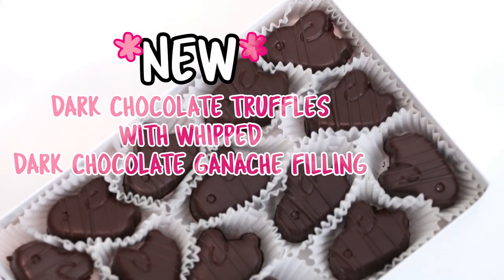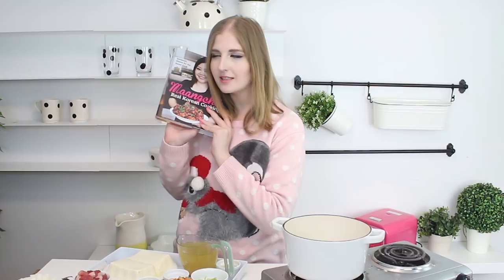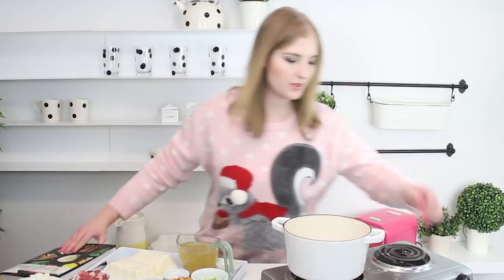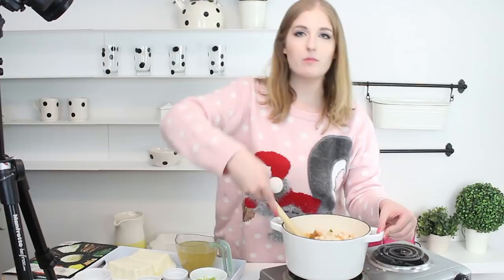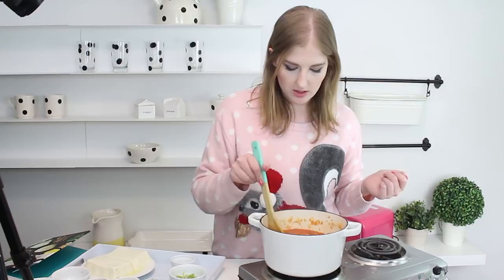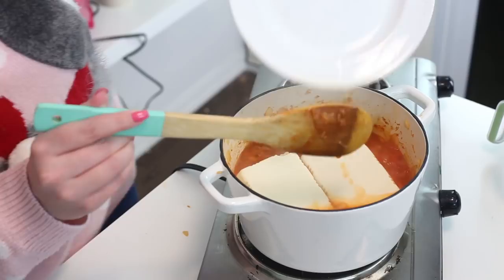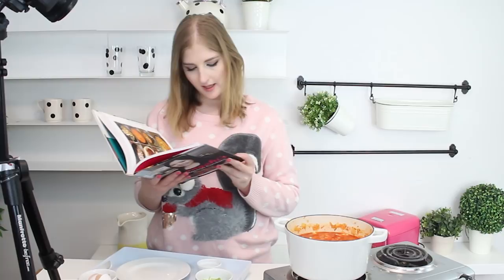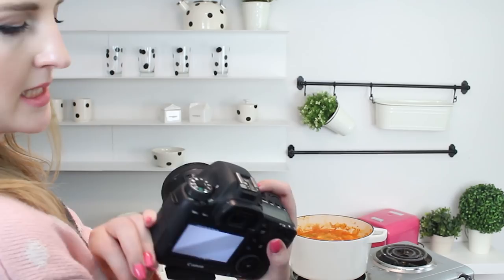I Tried Making MAANGCHI'S Soft Tofu Stew Recipe!!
I tried making Kimchi Soft Tofu Stew by Maangchi, one of my favourite YouTubers! She has the most amazing cookbook and the recipes taste SO DELICIOUS! Cookbook linked below!

xx
Cayla

For all of you who are amazing and have read this far, here is a clue for Tuesday’s video: Homemade ice cream!